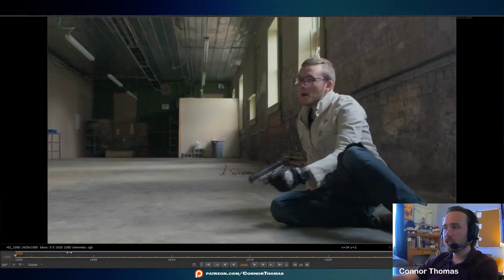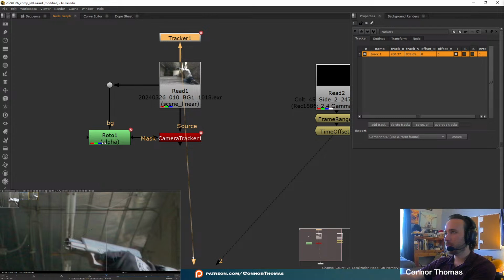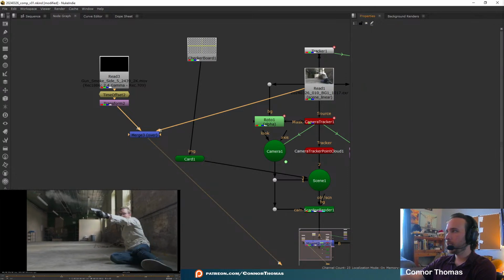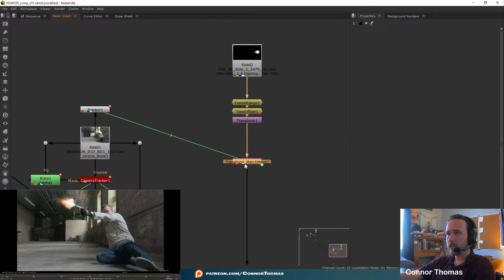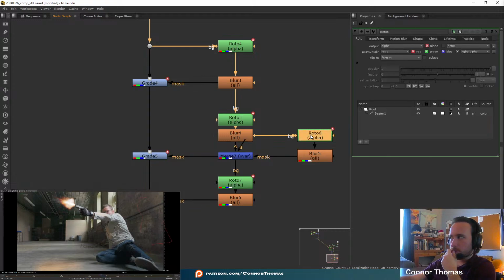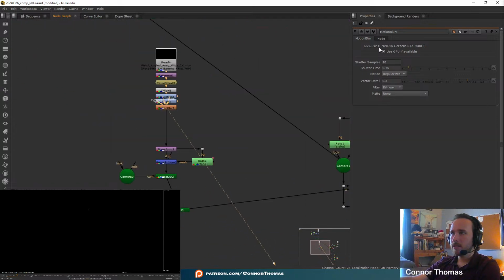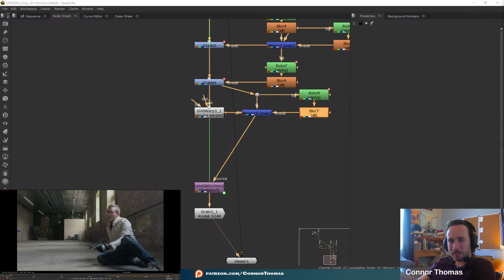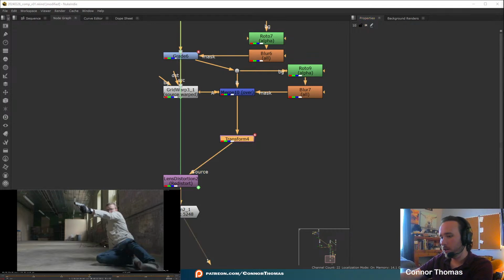Create a Muzzle Flash in Nuke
Hello everyone!  Welcome back this week to our VFX compositing stream. I'm excited jump into a new shot. This week we will be compositing a Muzzle Flash in a visual effects shot. We are going to create this LIVE in Nuke. Make sure to join on March 26th at 8am.